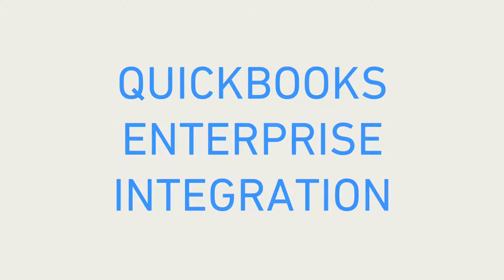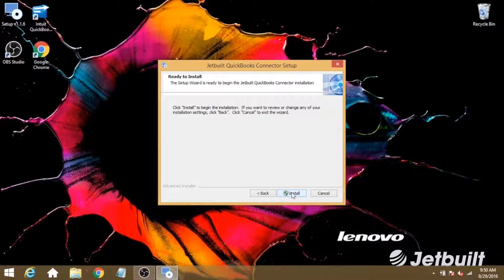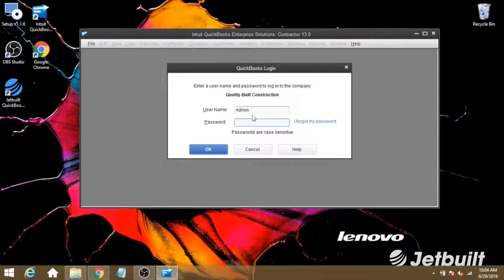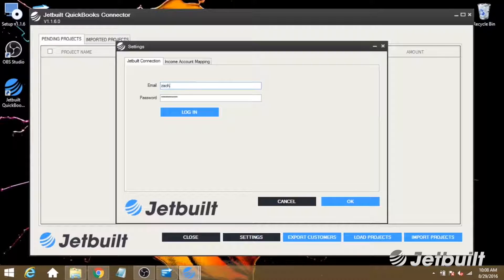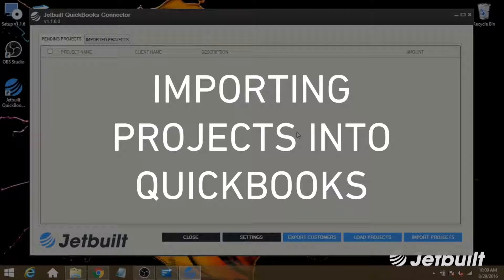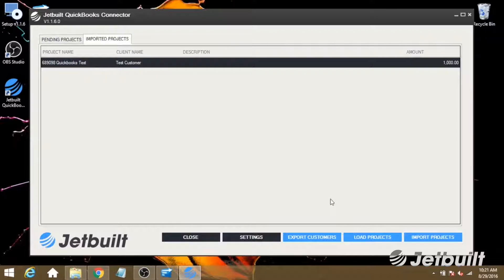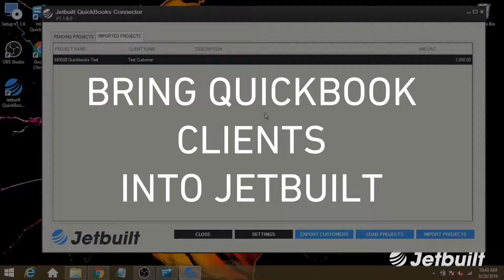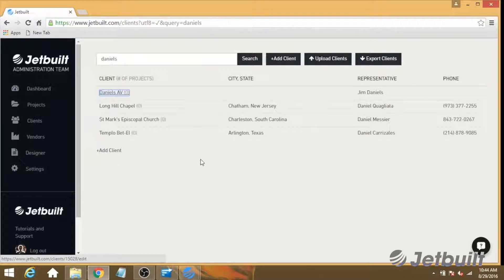Quickbooks Desktop Integration Tutorial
This short tutorial explains how to install and use the Jetbuilt Quickbooks Desktop Connector.